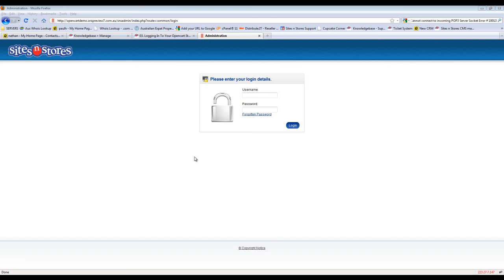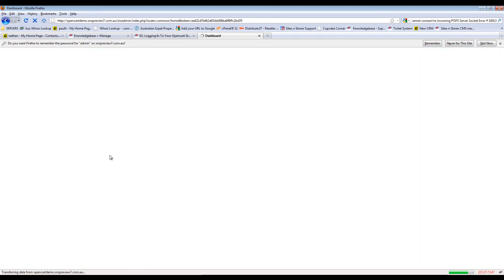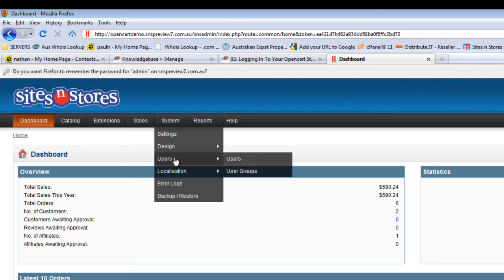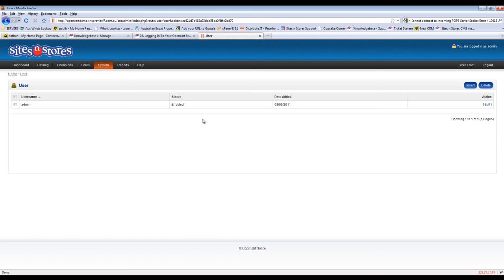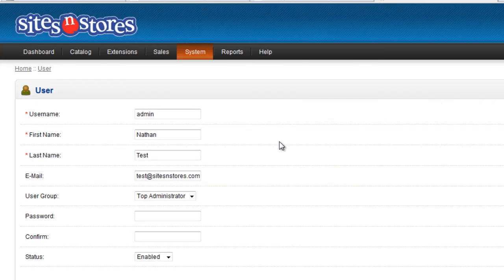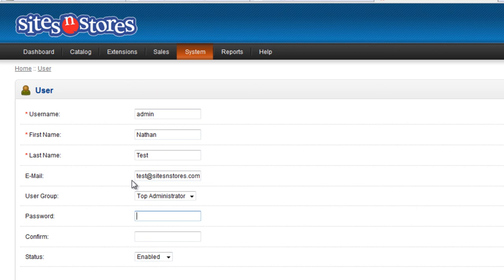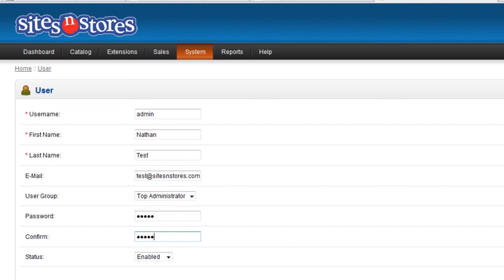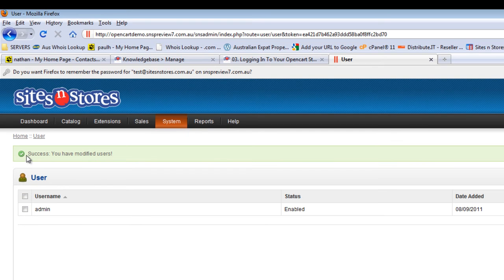Changing Password in Opencart - SitesNStores Support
Video walkthrough for how to change the password using your Opencart store